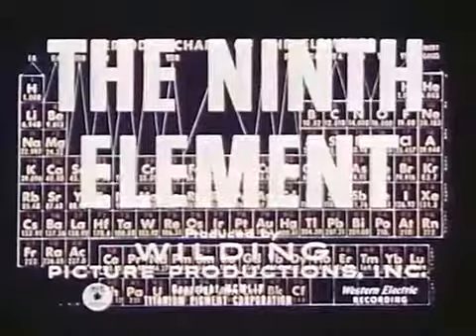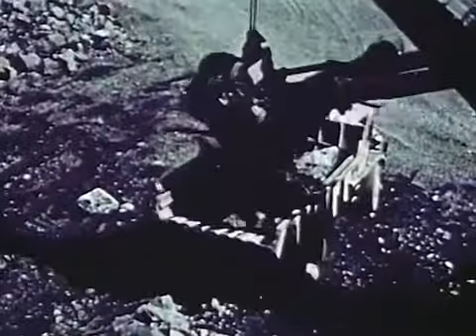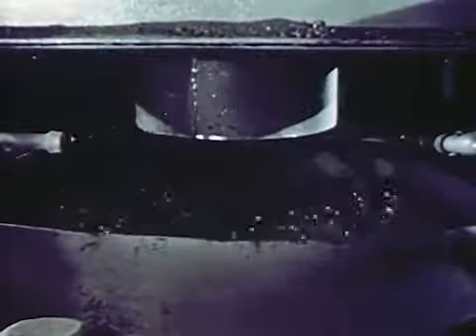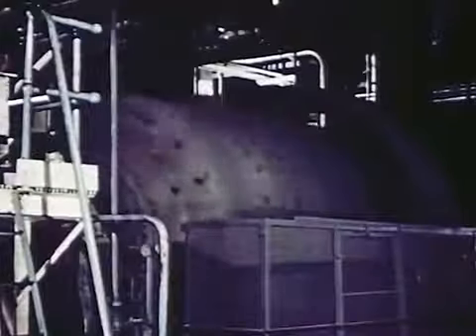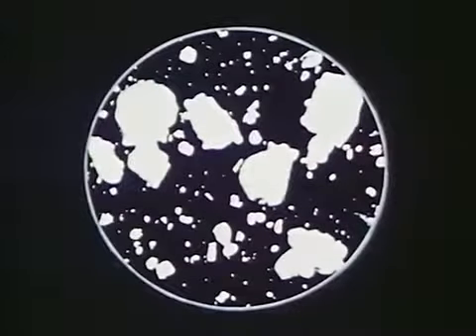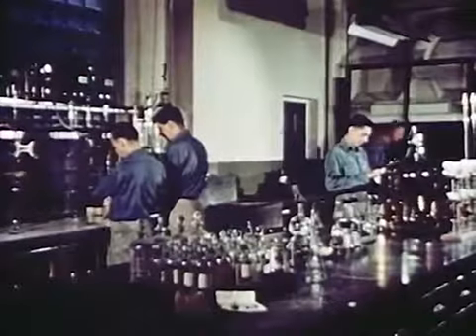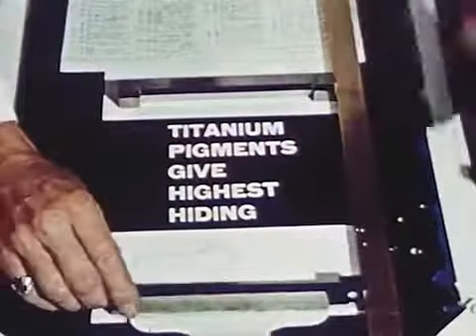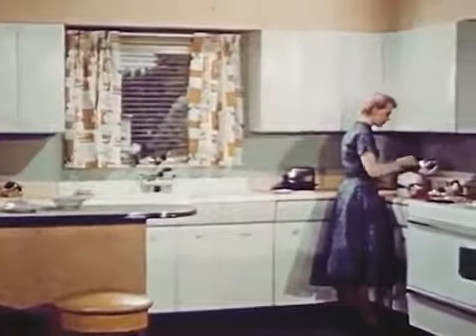Mining vesves Uses Of Titanium 1954 CharlieDeanArchives / Archival Footage - The Best Documentary Ev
Titanium - The ninth most abundant element on Earth! Beautifully shot industrial production filled with stock shots of titanium mining, factory, mill, spinning globe, .

A step-by-step tutorial on how to use TULCOs Classic Textile Ink to achieve quality prints with a breathable soft, hand finish. For more information on our .

Painting a house exterior can improve the value of your home in a few weeks. The process is really not too difficult - if you do it the easy way. Painting a house .